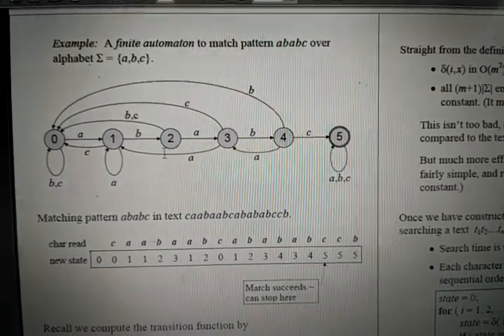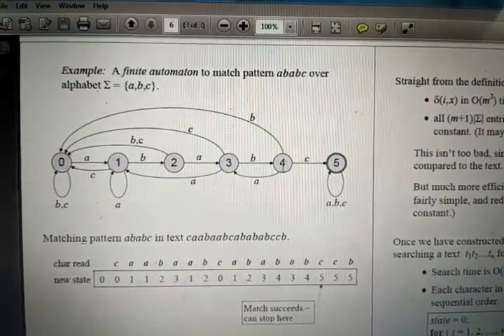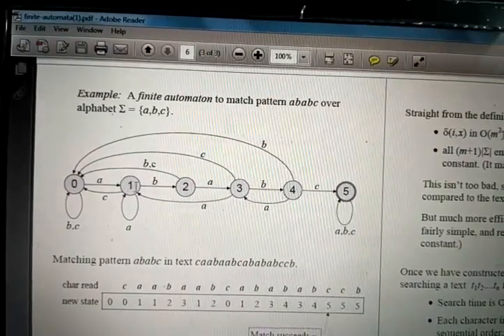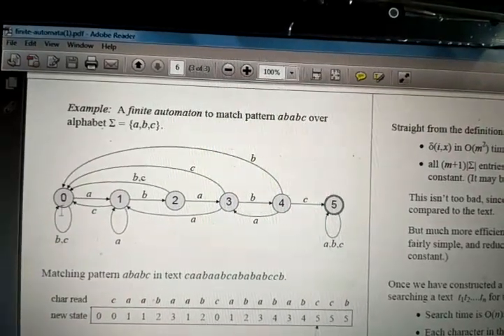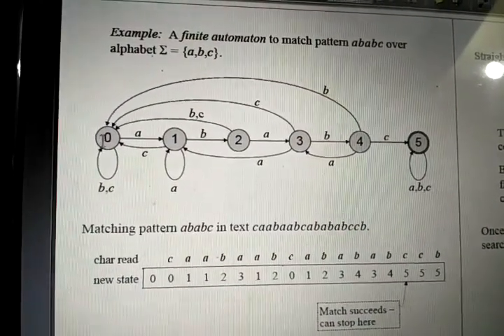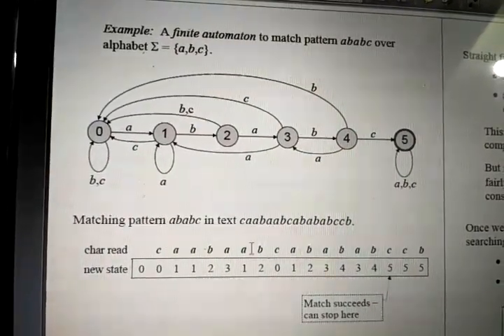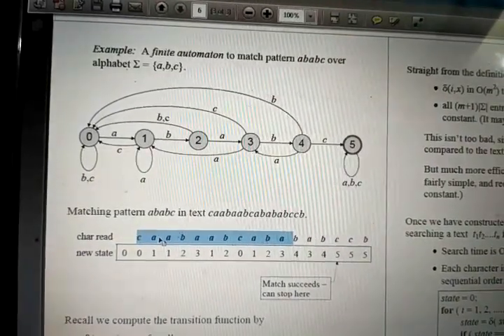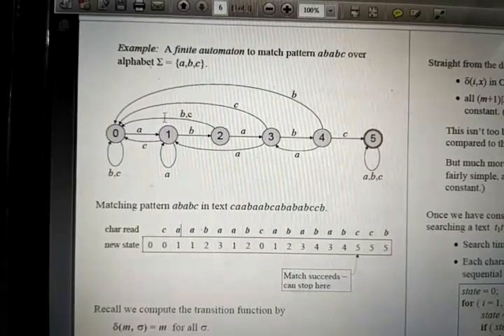String Matching with Finite Automata